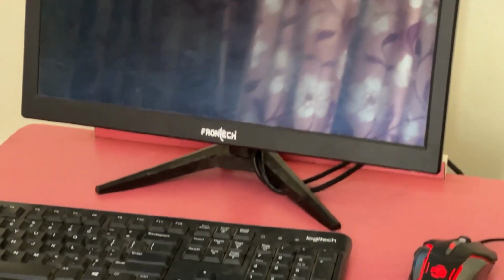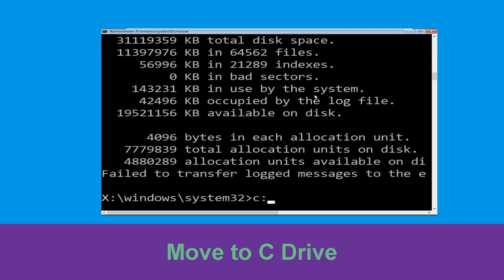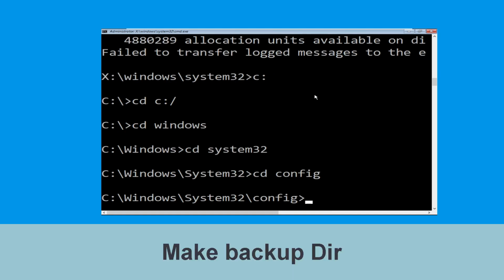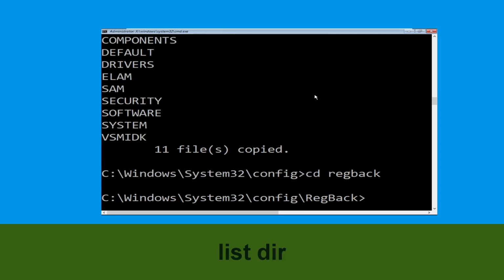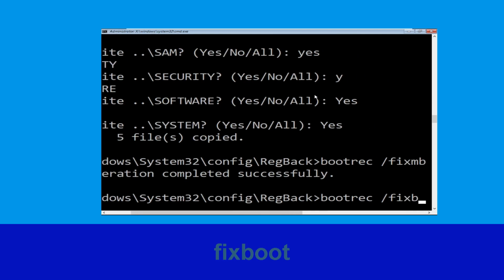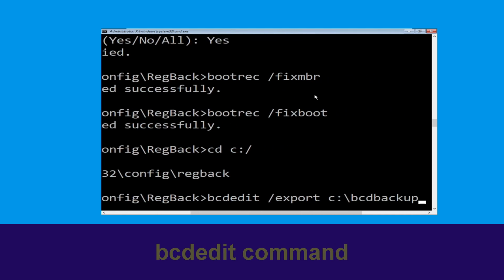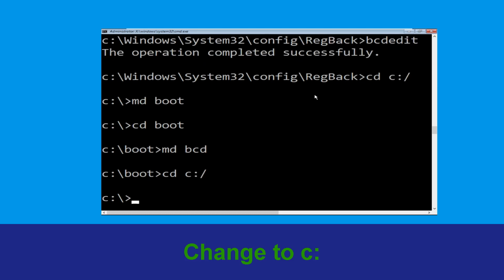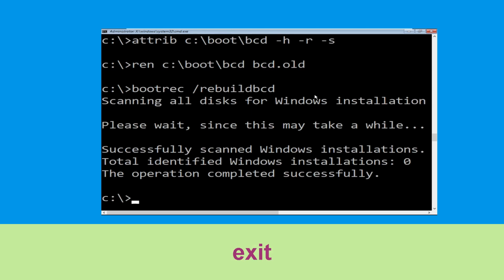Fix Error Code 0x000000E3 Windows 11 Blue Screen Error